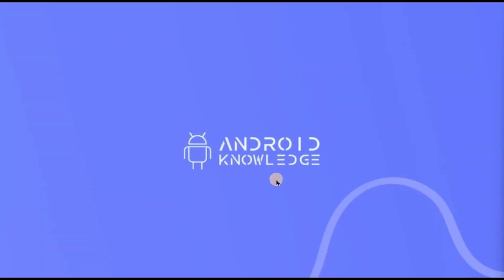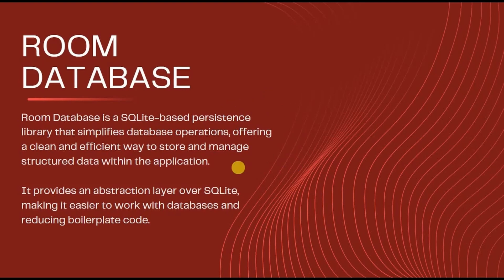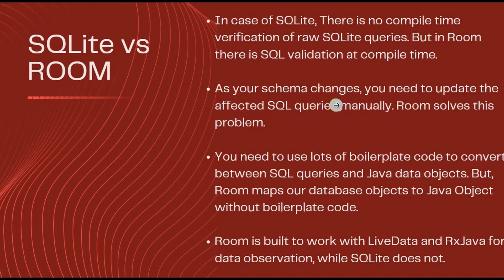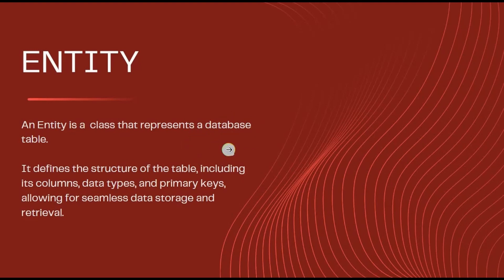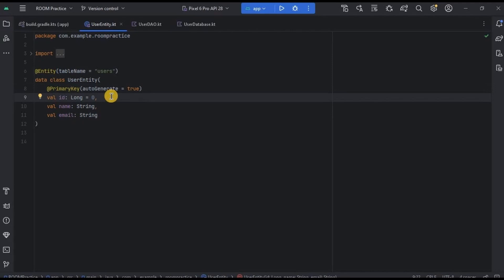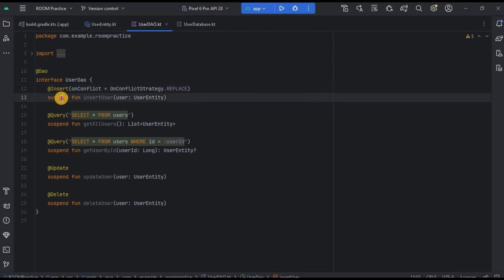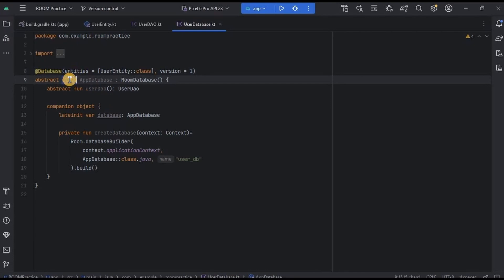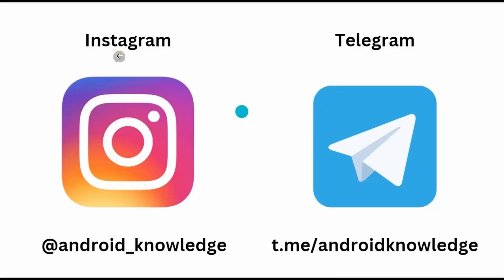ROOM Database in Android Studio using Kotlin | Android Knowledge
In this video, we will learn about room database in android studio using kotlin - Android Kotlin Advanced Series

ROOM Dependency:
val roomVersion = "2.5.2"
    implementation ("androidx.room:room-runtime:$roomVersion")
    annotationProcessor("androidx.room:room-compiler:$roomVersion")

My Best Laptop for Android Development:

My Laptop SSD for Fast Android Studio Experience:

My Laptop Stand with Cooling Fans - Avoid Heating Due to Android Studio:

Chapters:
00:00 - Intro
00:09 - Overview
00:48 - SQLite Database
01:28 - ROOM Database
02:52 - SQL vs ROOM
03:40 - MVVM & ROOM
04:02 - Components
04:24 - Entity
06:34 - DAO
08:48 - Database
10:24 - Summary